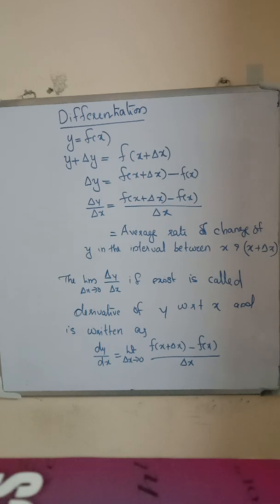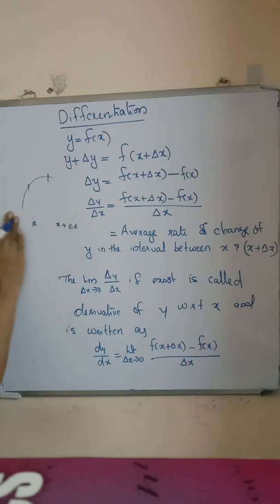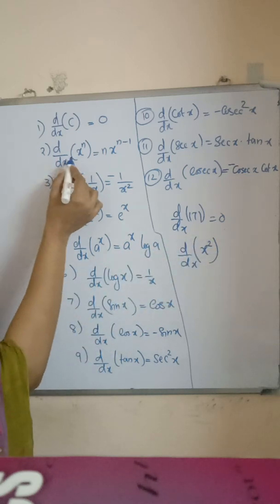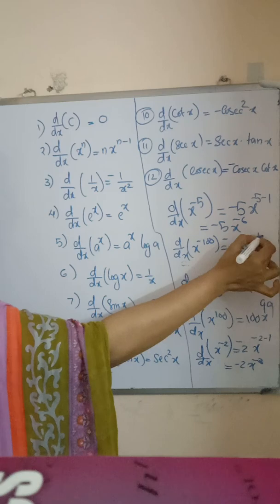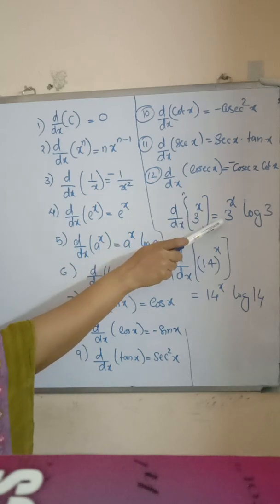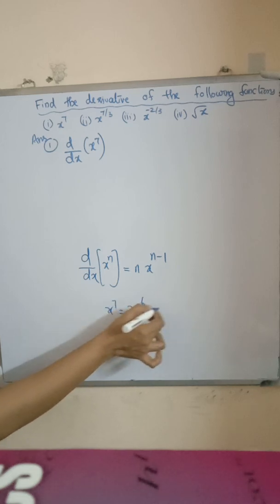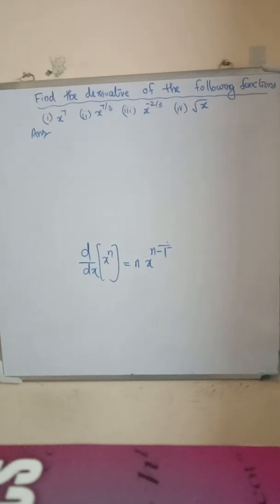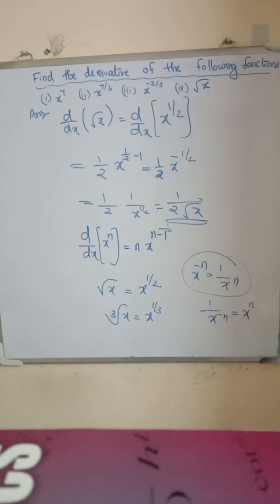Differenciation basic results